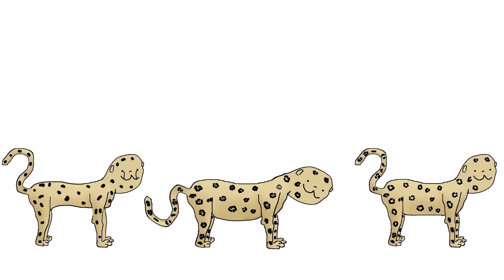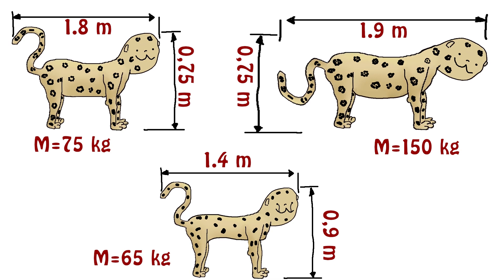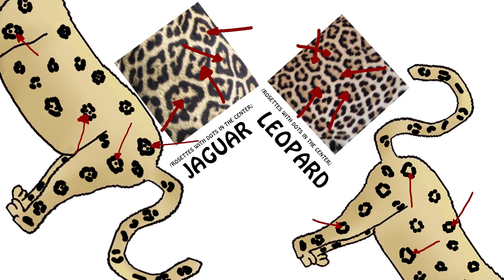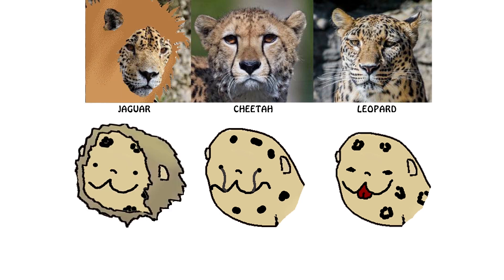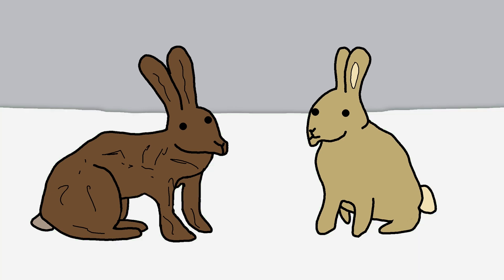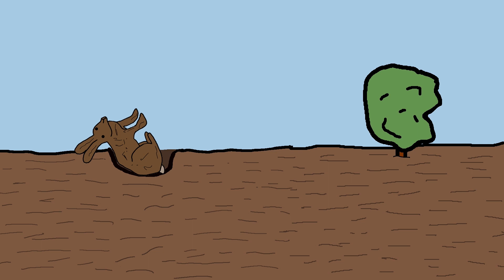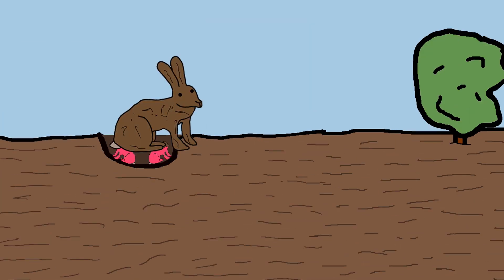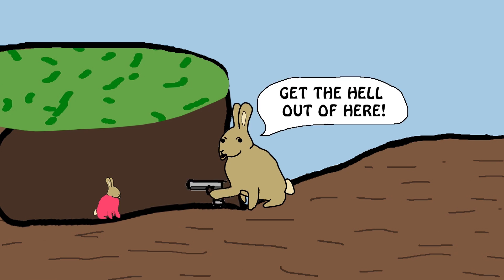Animals We Confuse: Can You Tell Them Apart? - Broccoli Academy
Did you miss Sam O'Nella Academy? Here are new animated facts from its successor Broccoli Academy! Commonly Confused Animals. Can you spot the difference between a jaguar, a leopard and a cheetah before it kills you? What do hares and rabbits have in common besides ears and quick legs? What's the difference between a sea turtle and a land turtle? Hilariously useful facts, trivia cartoony characters, funny stories from the depths of the animal kingdom.